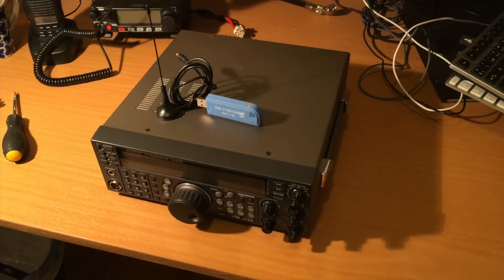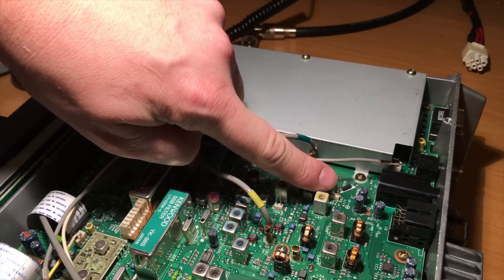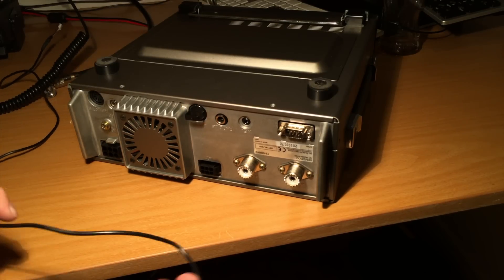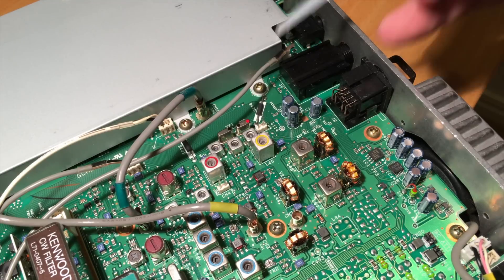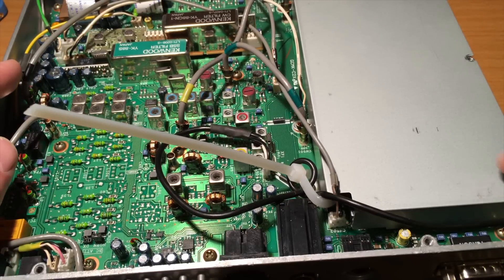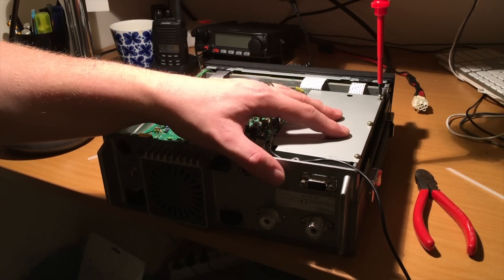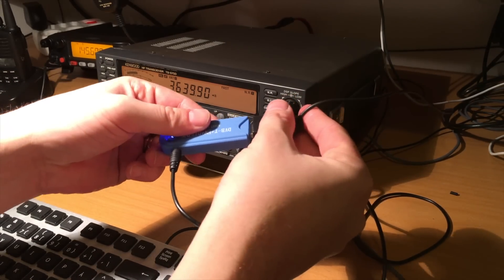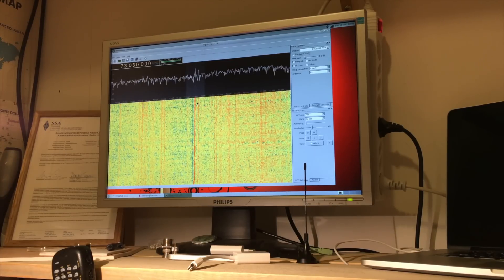Kenwood TS-570D Panadapter modification with an 820T2 RTL SDR dongle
Connect a USB TV tuner (RTL2832U+820T2) dongle to the first IF stage (connector CN3 on the board) of a Kenwood TS-570D to breathe some new life into this wonderful transceiver.

Note: It's MCX, not SMA - thanks HB9FRV!

(I'm sorry about the music. I couldn't help myself. I will next time, though, because that stupid music makes my annotations not show up in certain countries. Only the owner of the music can put annotations and ads on my video now - so think about that before you post videos with other people's music in them)